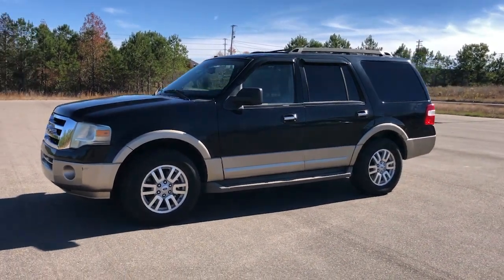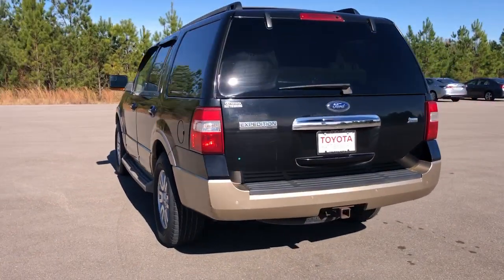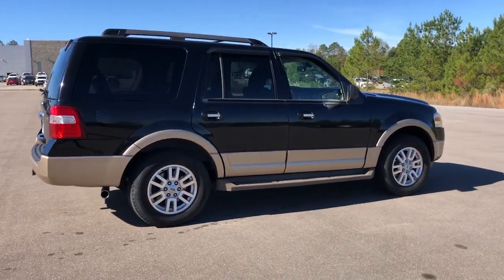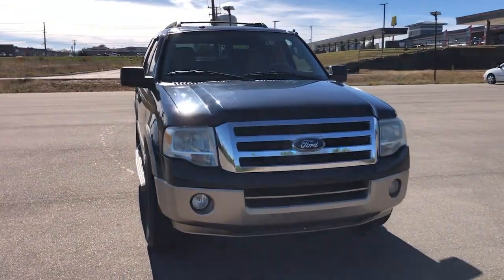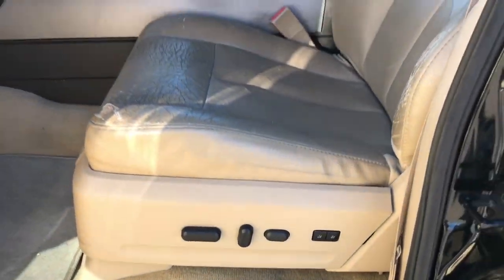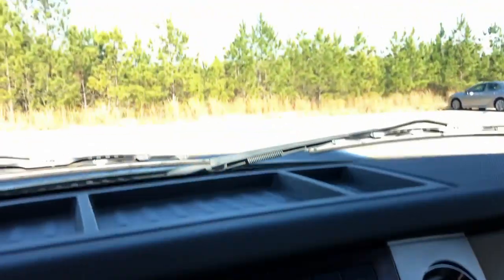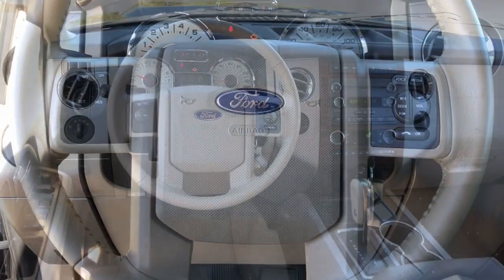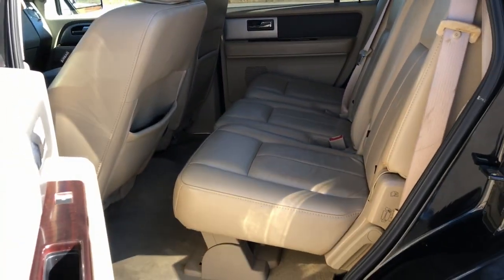2012 Ford Expedition Hattiesburg, Lumberton, Sumrall, Ellisville, Wiggins, MS 43133A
Black Used 2012 Ford Expedition XLT available in Hattiesburg, Mississippi at Toyota of Hattiesburg. Servicing the Lumberton, Sumrall, Ellisville, Wiggins, MS area.